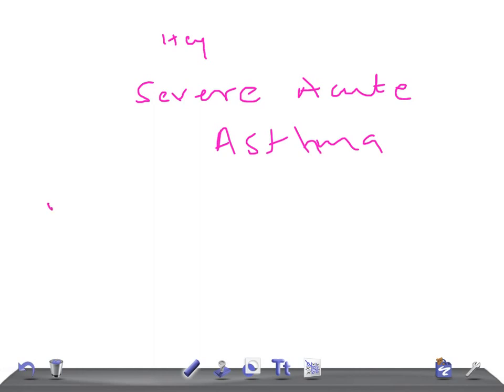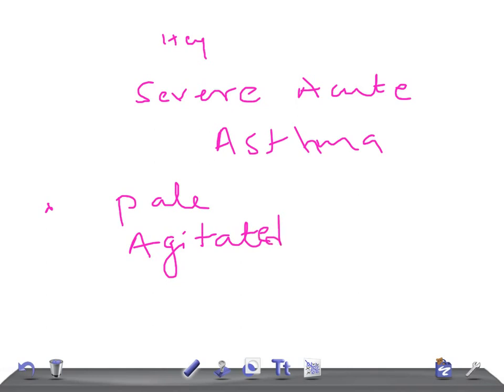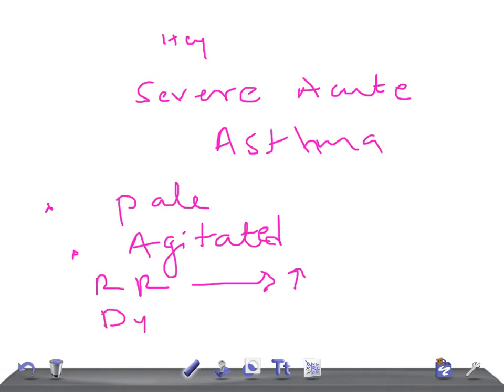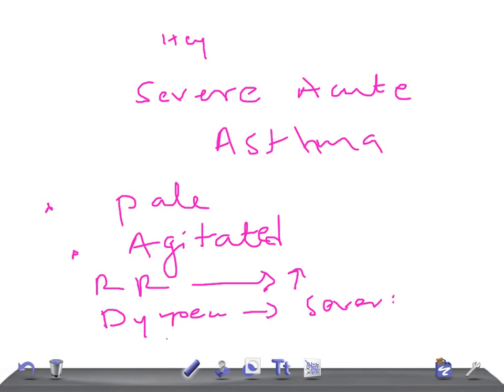Quick Ped: Sign & symptoms of Severe Acute Asthma